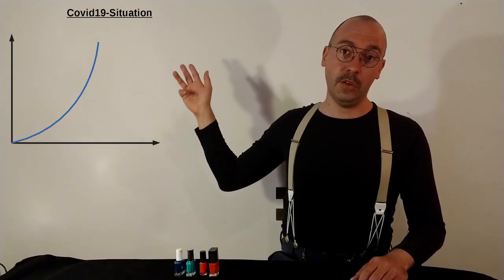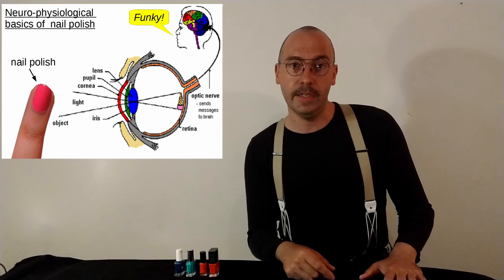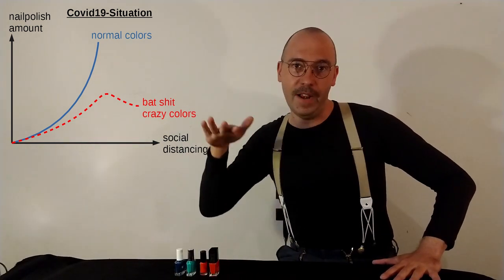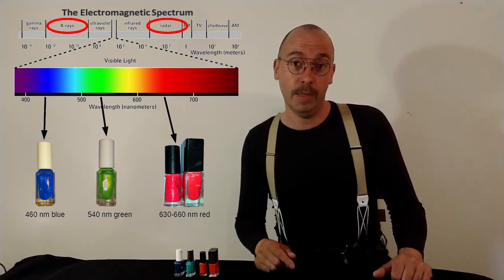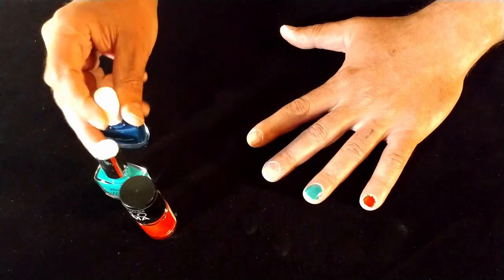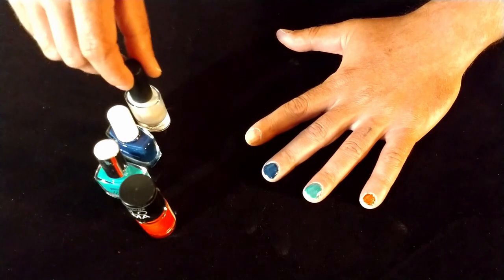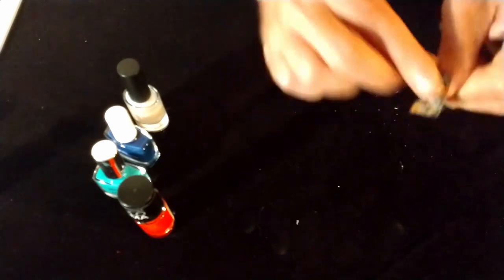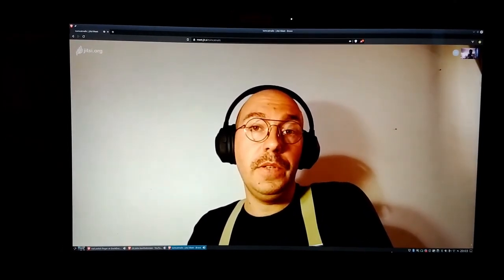Tom Cat Nails E05 - Listen To The Science Style (Nail Styling For Real Men)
In these strange Corona times we all have to listen more to science.. also when making a choice on the perfect nail styling for social distancing through video chats.